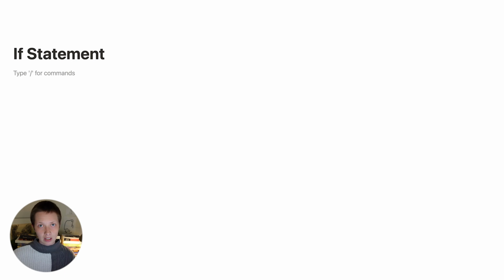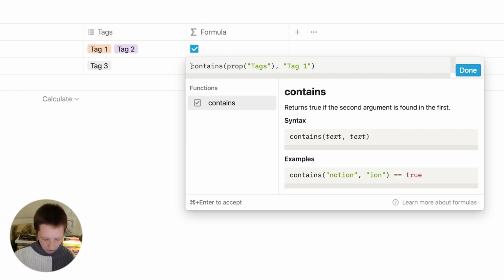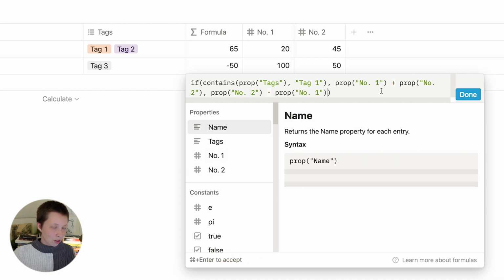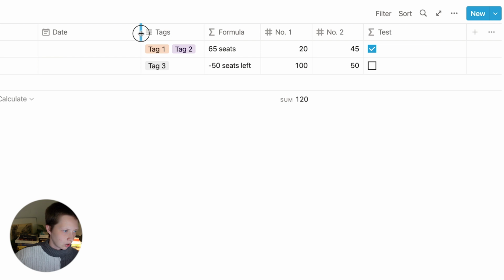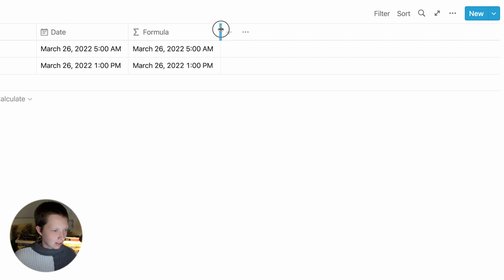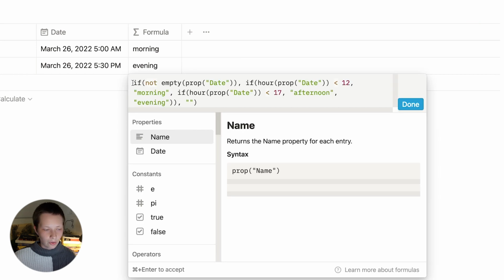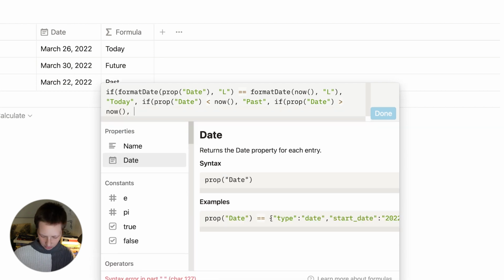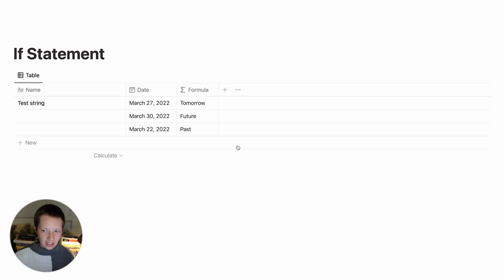Notion Must-Know! How To Use The If Statement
Timestamps:

0:00 - Intro
1:12 - A Simple Statement
5:56 - A Complex Statement
12:34 - Multiple Statements
17:52 - Deadline Formula
23:13 - Outro